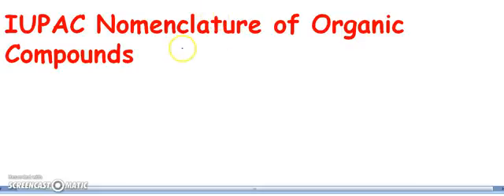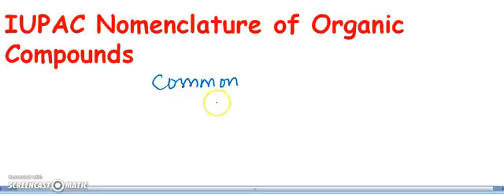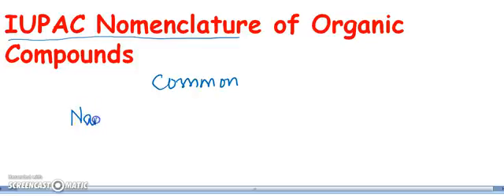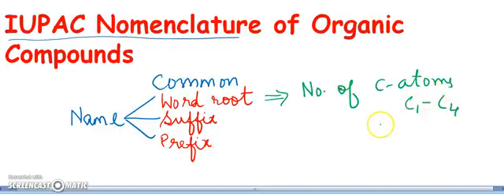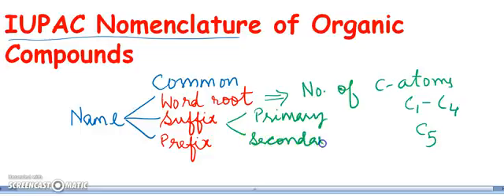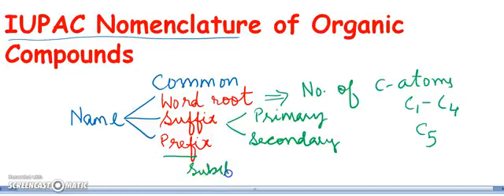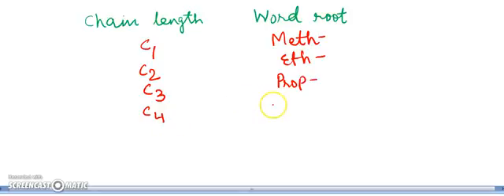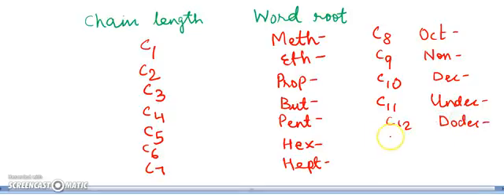IUPAC Nomenclature of Organic Compounds Part 1 | ChemVarsity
IUPAC naming of organic compounds / iupac nomenclature